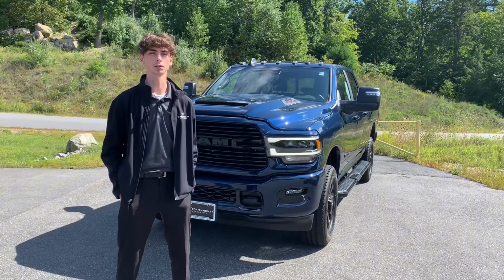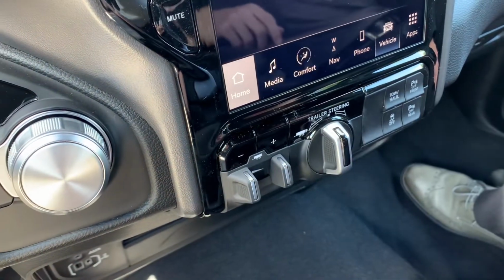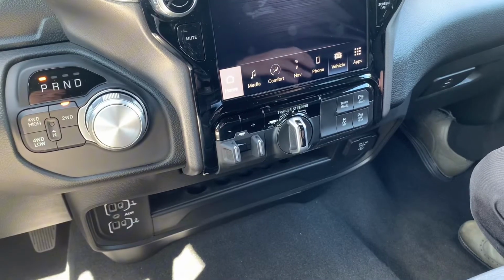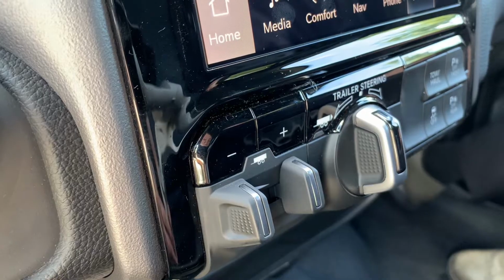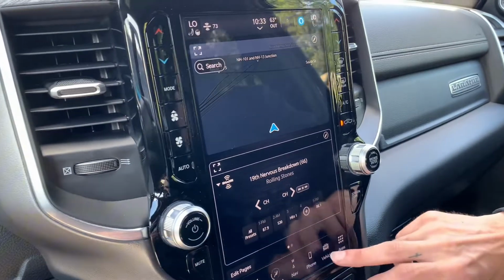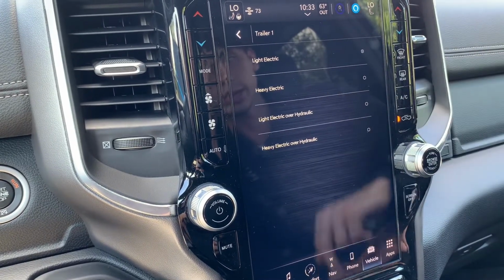How to use a Ram Trailer Brake Control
Here is a quick video going over where to located a trailer brake controller in your Ram truck, and how to use it.